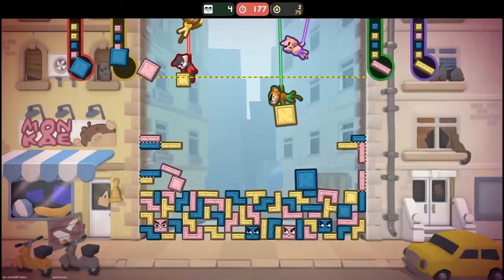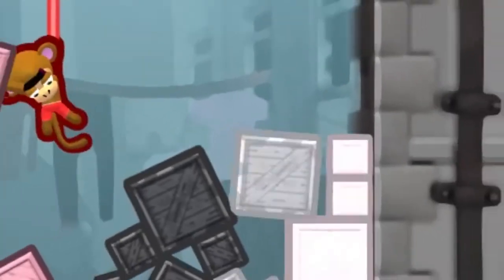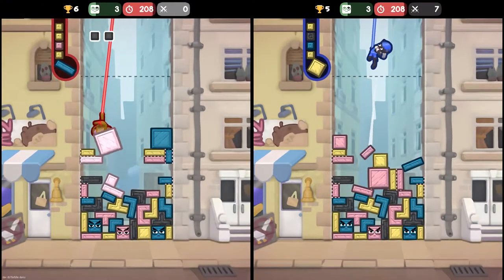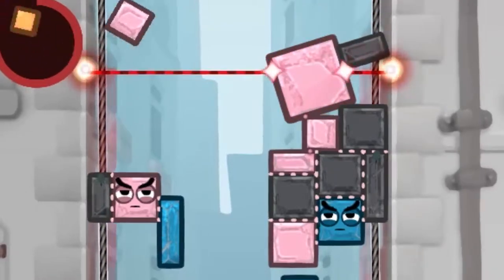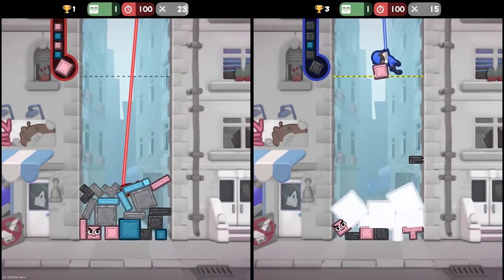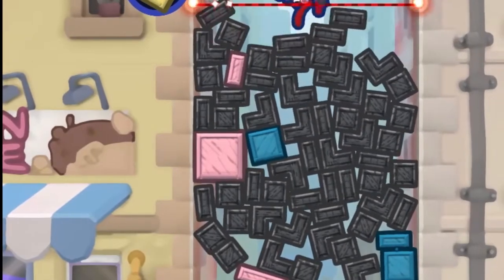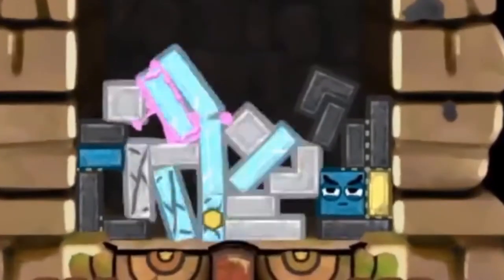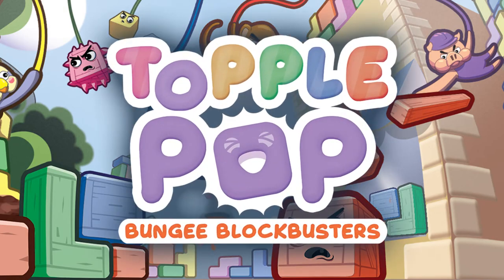TopplePOP : Bungee Blockbusters - gameplay deep dive.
TopplePOP is physics puzzle eSports with bendy animal acrobats on bungee cords. For 1-4 players in solo, co-op & PvP.  Master deep skills to dominate team battles & racing leaderboards! -or don't! With assist-modes, bouncy couch parties & chill zen puzzles.